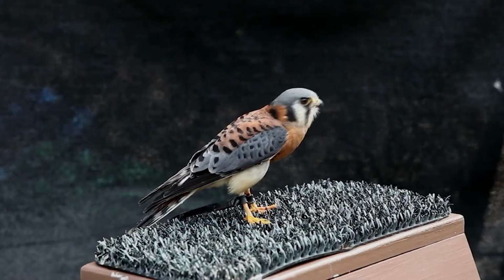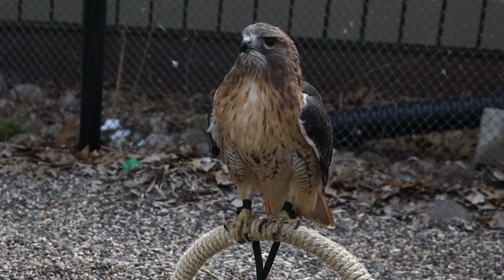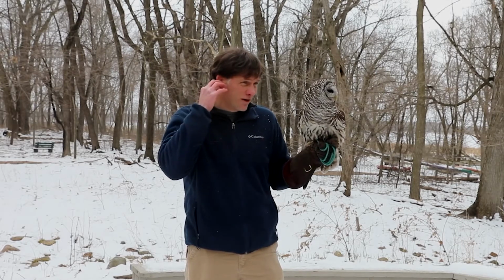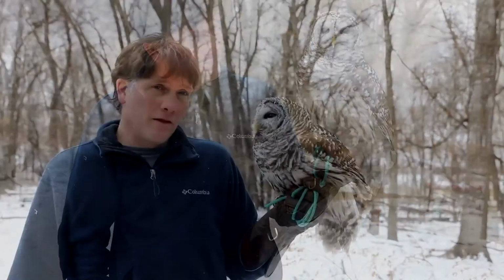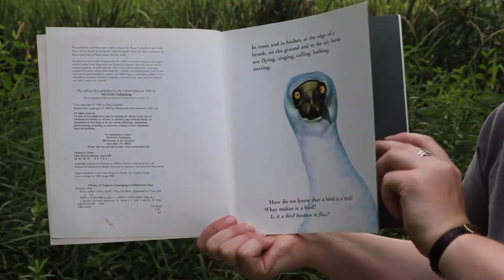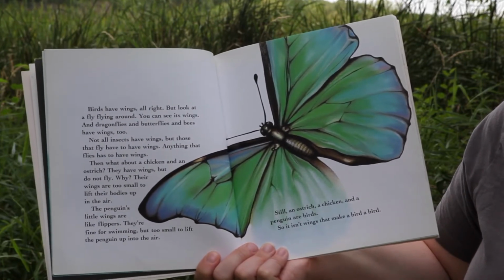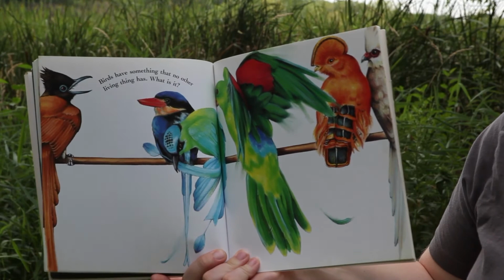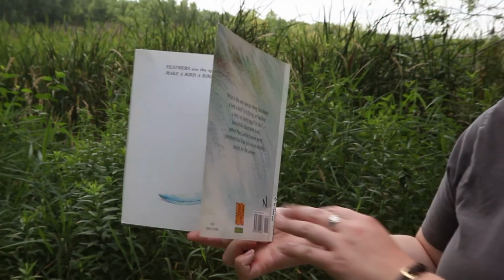Creature Feature: Raptors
Today we will meet a barred owl that has been educating people for over 20 years.  We will talk about all of the adaptations that make owls so successful living in Minnesota.  We will also get a chance to watch the owl eat, don't worry, you will be warned when it is about to happen in case you don't want to watch it. Naturalist Rachel reads What Makes A Bird A Bird by Mae Garelick.